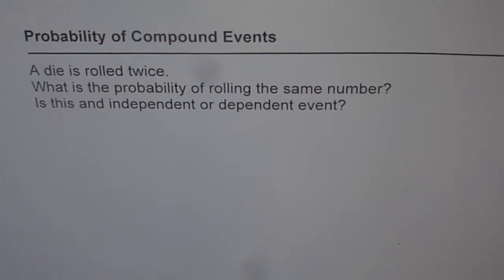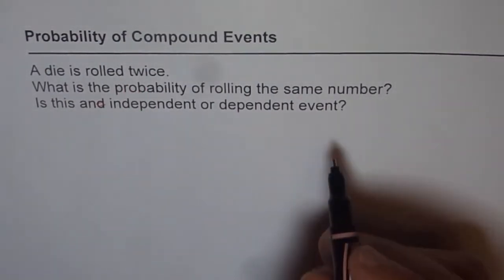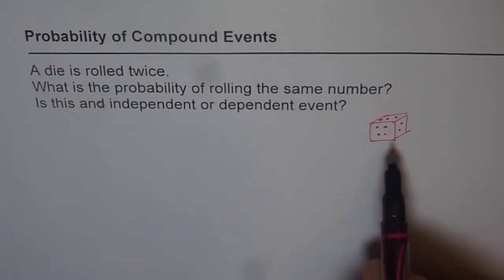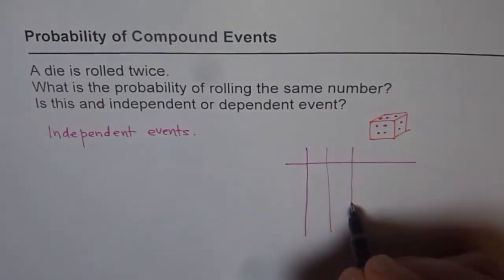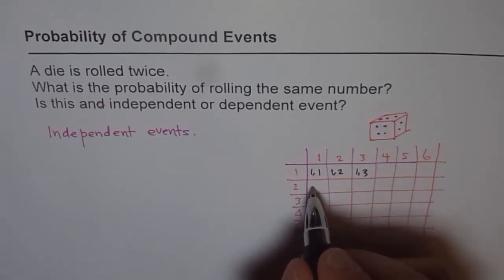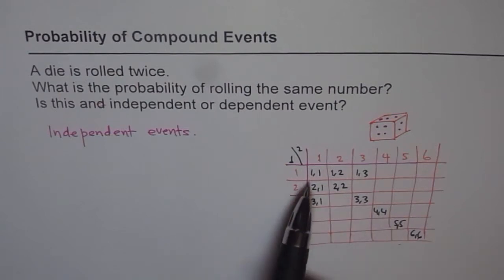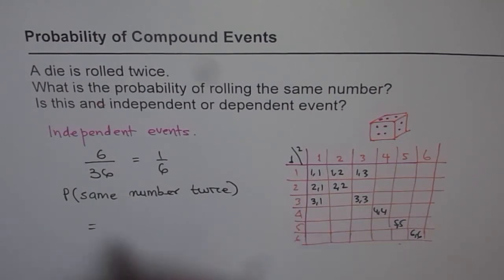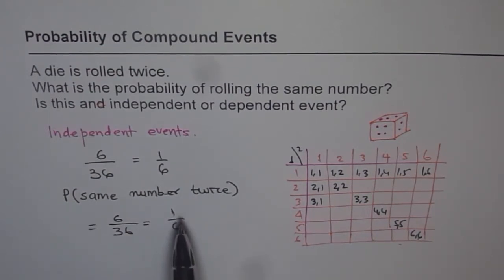Probability of Compound Events for Rolling Same Number